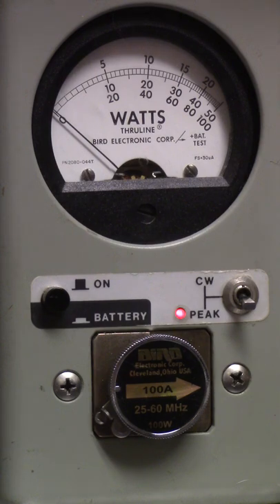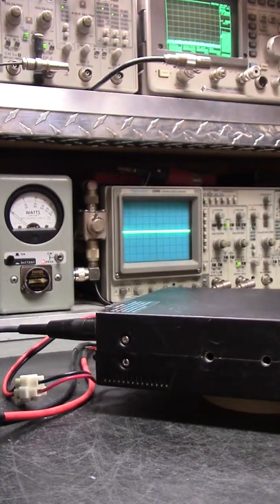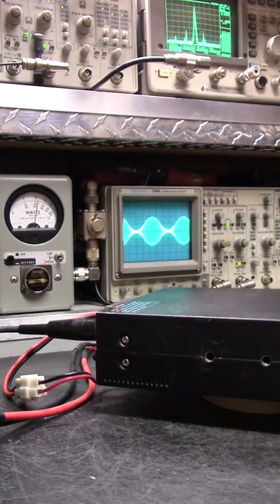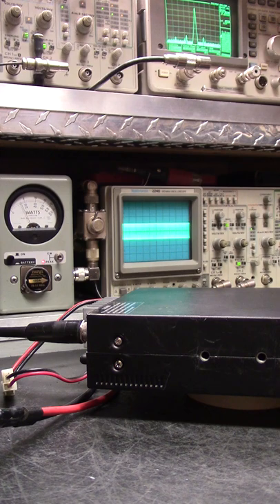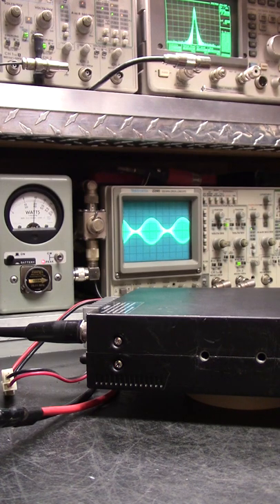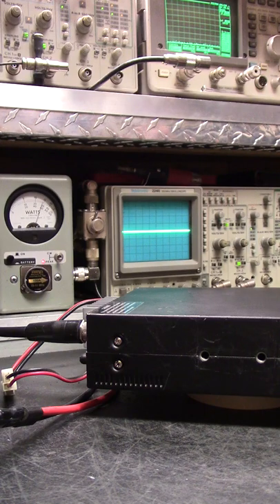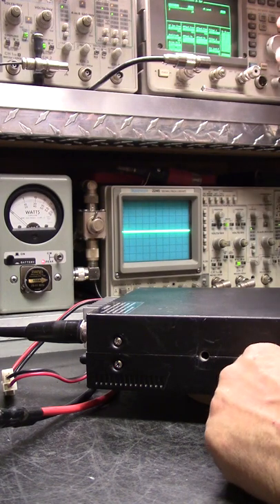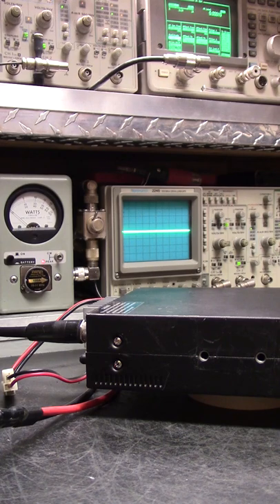Another Meterbaiter ... Ted's Stryker 497 HPC in for a little TLC.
Stryker 497 HPC completely whacked and jacked out of alignment.

To the point plain and clear why you don't have the watts, range, clarity or reliability that you paid for.  Pay attention, radios not only transform signals in to waves, they transform waves into sound.

Loud, ringy, tinny, over modulated, noisy receiver, short range spatter box radios are called truck stop, competition or comp-tuned radios due to a swing kit mod and misalignment performed by a golden screwdriver magician. Yes, magician not technician. They'll poise a meter at you saying  "aaauudio" into the mic, sometimes a tone and display exaggerated numbers calling it rms, average or bird watts. They don't have a clue what each unit of measurement is or even how to derive it but they sure do put on a good show! They're easy to spot, they're the one wanting you to "look at the meter" and claim that a pure waveform or Oscope isn't necessary. The "meter show" might look impressive but in the real world these tunes yield far less range, clarity, reliability and a noisy distorted receiver. Sound familiar? It's OK, many have fallen for these gimmicks and tricks so don't feel bad.

Rule Of Thumb and what most CB techs don't know and if they do hope like hell that you don't! Read on ...

Do your due diligence, demand testing and tuning of your equipment on a minimum 100 MHz oscilloscope, Bird 4314c meter, 1 GHz spectrum analyzer on a tuned system test bench with a "Certification of Calibration". A tuned system test bench is the only accurate way of measuring spurious emissions, harmonics and "true power in watts" replicating real world performance thus achieving maximum range, clarity and reliability. Deliberately only showing amps, volts, and watts on a jacked up happy meter with a distorted waveform utilizing un-calibrated test equipment is a misrepresentation and an illusion playing on your ignorance while insulting your intelligence! If they cant display or explain ac volts, pep, pk, cw, rms (Ohms Law), capacitance, inductance and the basic principles of a phase shift then how do you expect them to test, tune and align your system?

Beware the con-artist type that displays one device at a time. They"ll show you a meter, then a scope and "maybe" a spectrum analyzer but never everything all at the same time while fully modulated because they cant. In other words, the math wouldn't add up. Not pointing fingers but I've seen these scams from coast to coast, border to border for almost 35 years in truck stops cb shops, YouTube and now in Facebook Groups. Another shady trick is they'll yell into the mic while showing you an exaggerated power output on the meter but then talk softly while displaying a misleading pattern on the scope. Getting the picture? Getting mad? You should be!

Make sure exhibited is your equipment fully modulated including the meter, scope and spectrum analyzer "All AT THE SAME TIME" and not just a fabricated picture or photo. A video of everything at the same time is the only way of keeping these "magicians" at bay. Don't let them play Houdini hokus pokus watts on you. Most important, find someone who's competent, has a Service Monitor with a "Certification of Calibration" and not just a golden screwdriver magician with some test equipment trying to baffle you with BS and you'll thank me later. Never settle for less because that's what what you'll get, Houdini tricks and hocus pocus watts!

I'm not the enemy ... we're on the same side.

10 Meter Radio updates, tunes and comprehensive alignments are my specialty. Talk further and clearer, hear less white noise and further too!

Sorry, not accepting walk-ins.

73's! 163 Hardrive, Down By The Rio Grande.